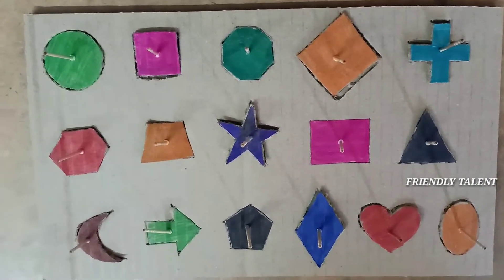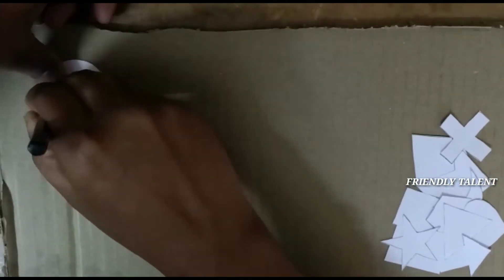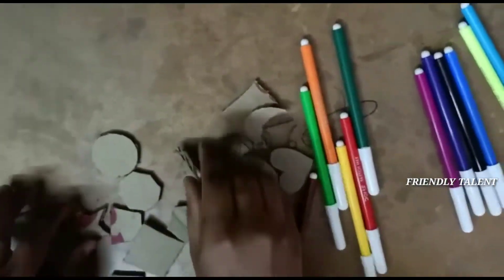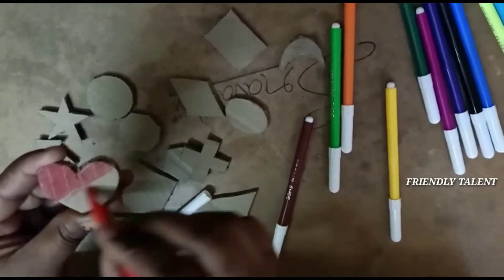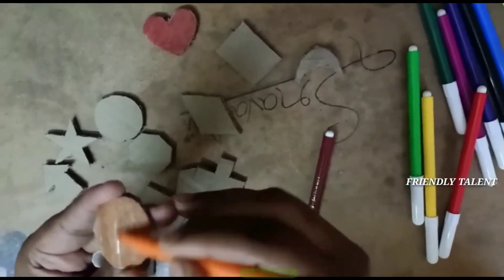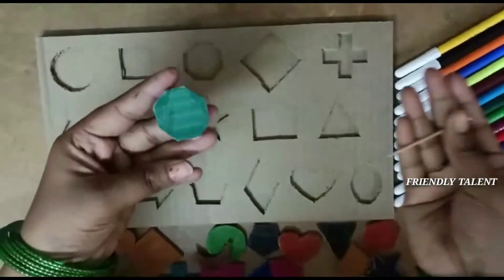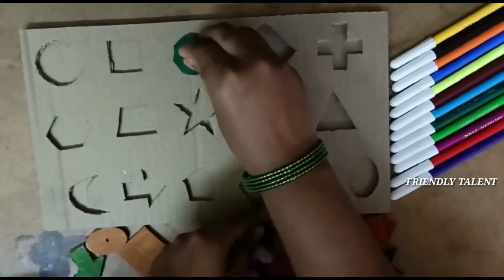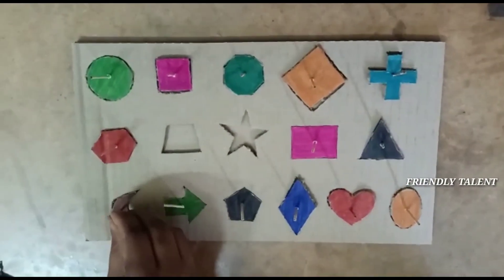Kids Activities | Knowledge Gaining Activities for Babies below 3 Years | by Friendly Talent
Friendly Talent